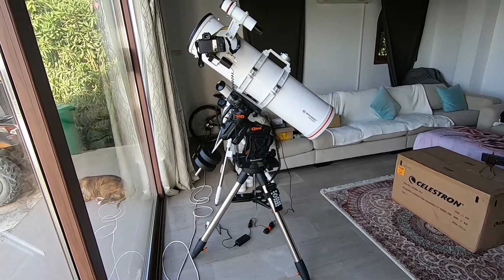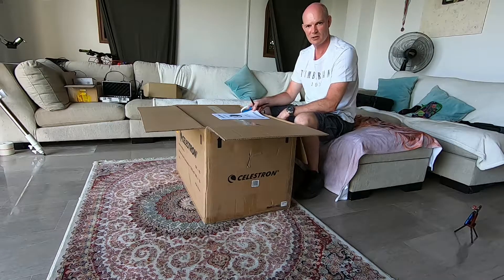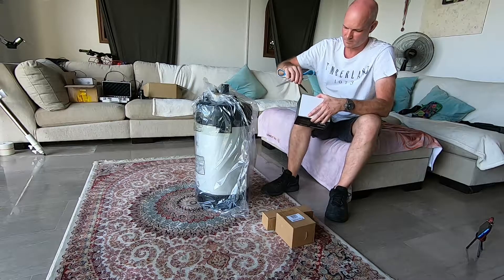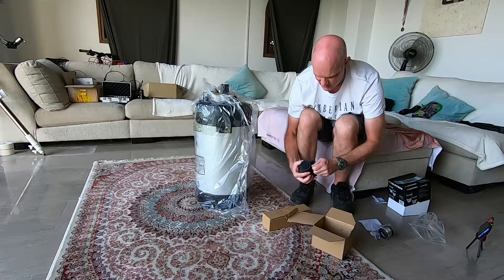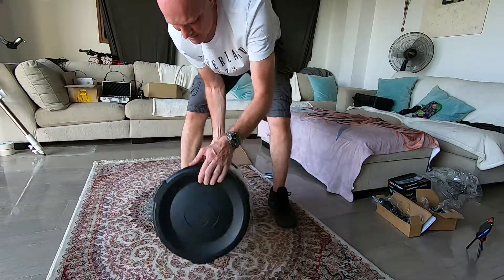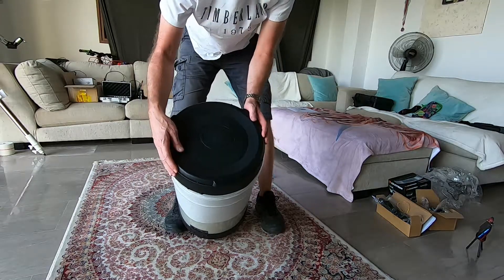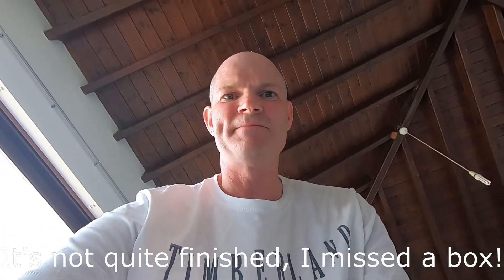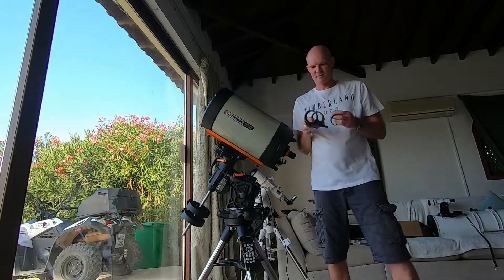Unboxing Celestron Edge HD 11"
I got myself a new telescope, upgrading from my Bresser Messier 8" Newtonian NT-203/1000 to this SCT Celestron Edge HD 11". It has 2800 mm focal length and comes with a 9x50mm finderscope and 23mm 83 Degree Eyepiece.

Timestamps
00:00 Introduction
00:33 Current OTA & Mounts
01:06 The box
02:49 Inside the inner box
03:43 The smaller boxes, Eyepiece, finderscope, diagonal
06:34 The OTA
08:09 Main lens & removable secondary mirror
09:28 Mounting onto Celestron CGX
11:38 Outdoor view where normally setup at night
11:55 I missed the finder scope mount box!

Celestron Edge HD 11
Celestron CGX Mount
Celestron 2" 83 Degree 23 mm Eyepiece
Celestron 9x50 Finderscope
Bresser Messier NT-203/1000
Bresser Messier AR-90s/500
Exos-2 GoTo Mount